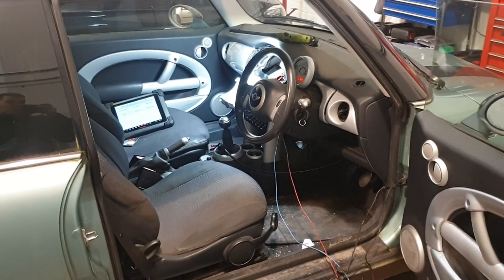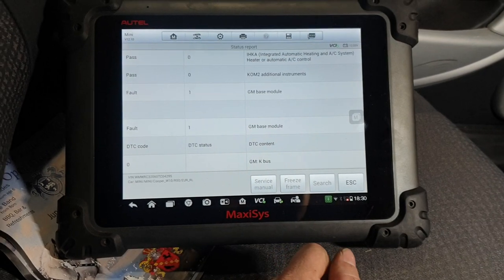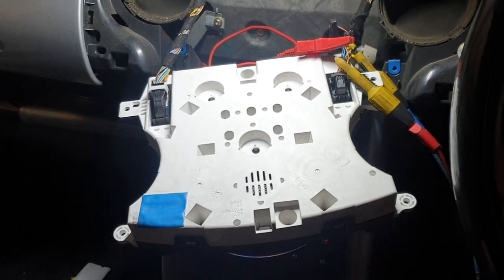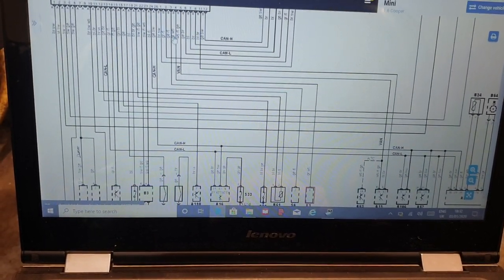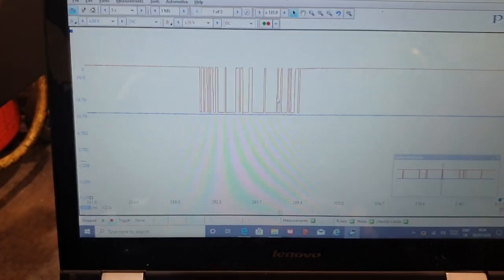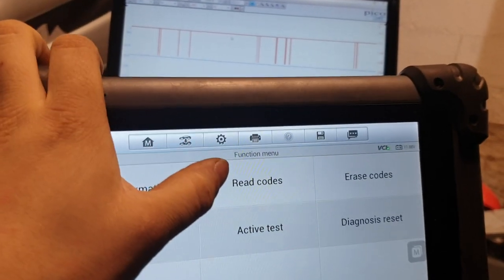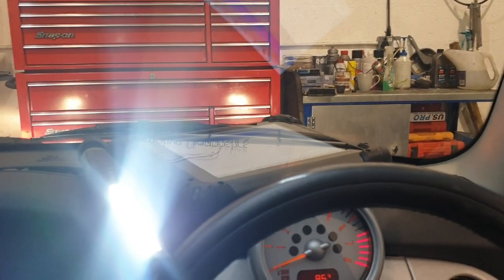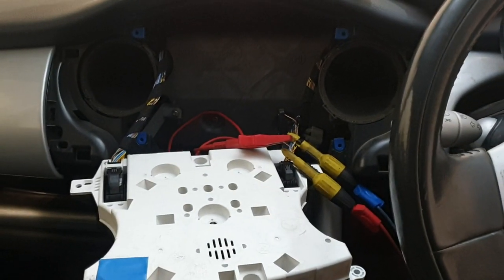MINI One K-Bus Fault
Join me as we diagnose a K-Bus fault on this Mini One.